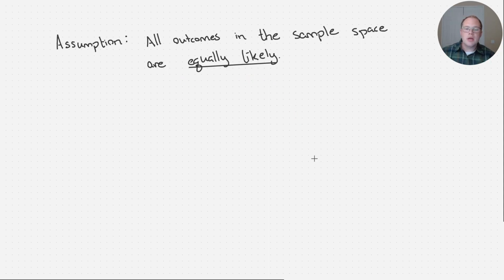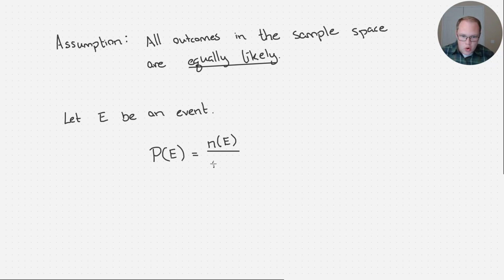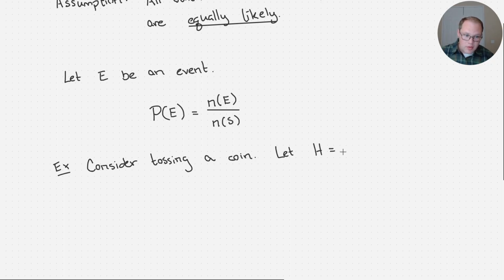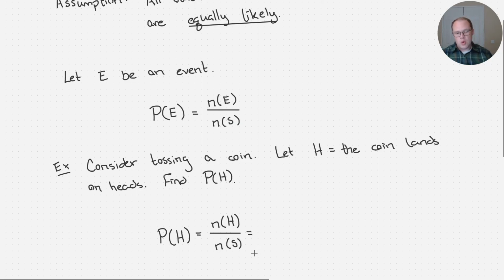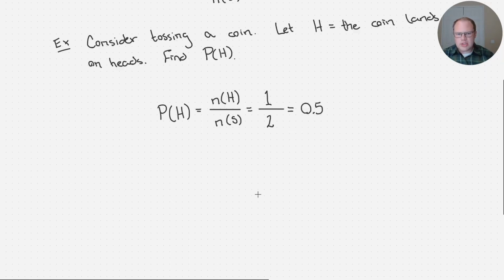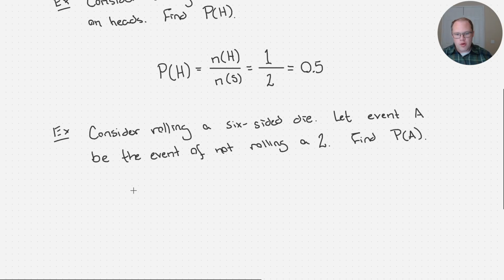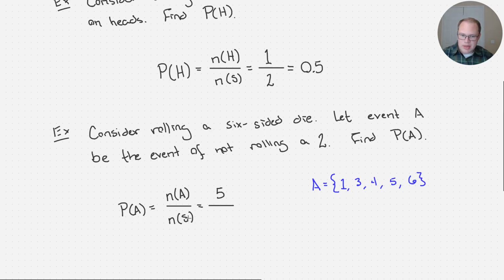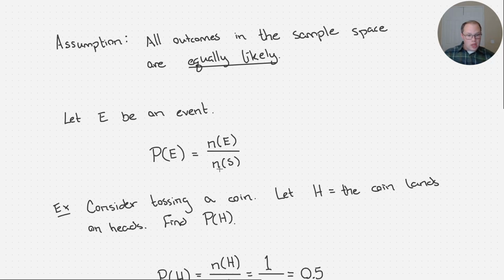3.1 Calculating Probability